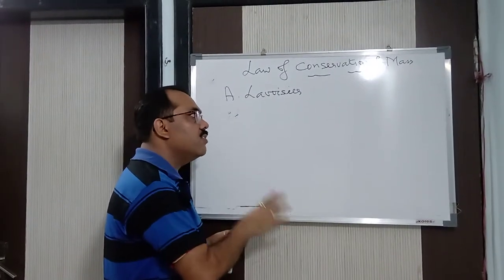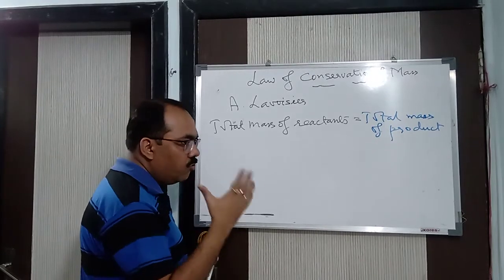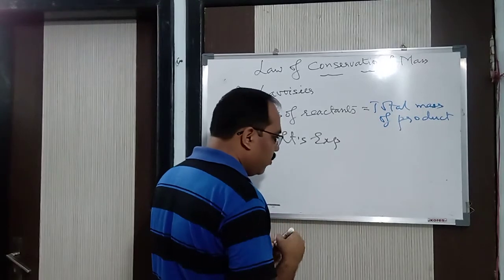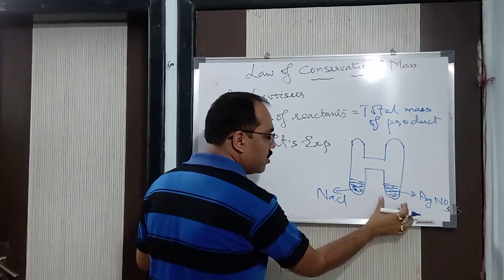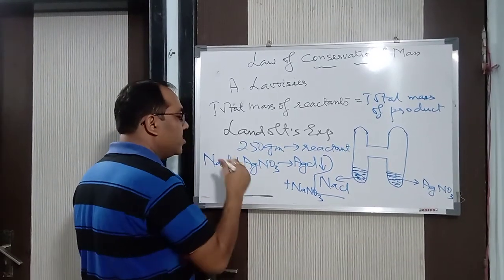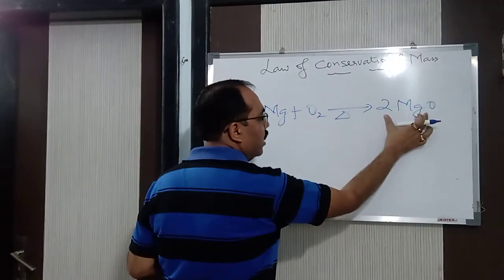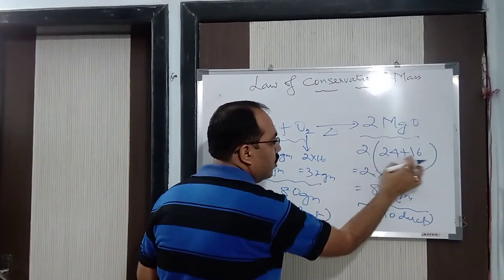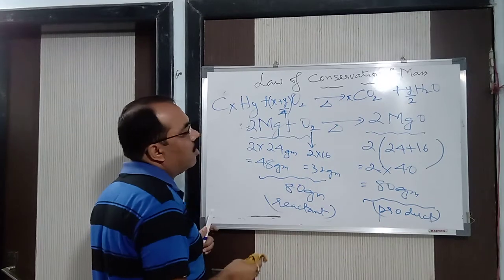AB Tutorial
Class 9 states of matter part 2